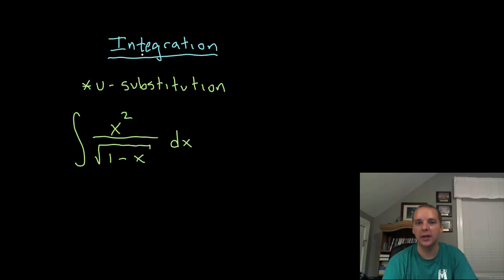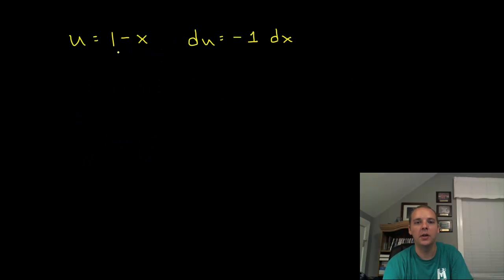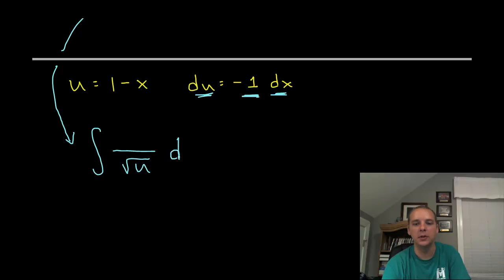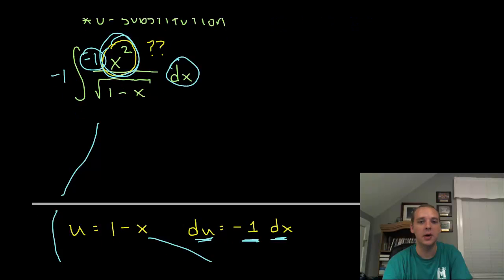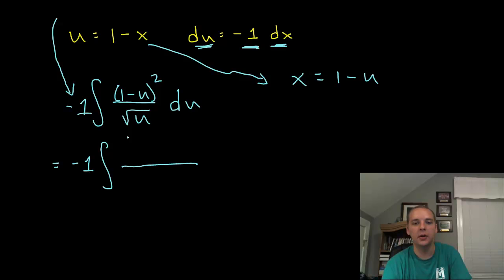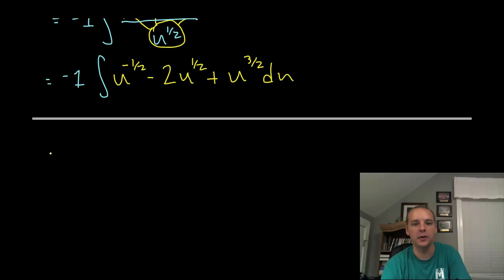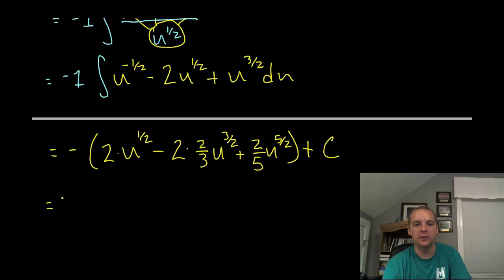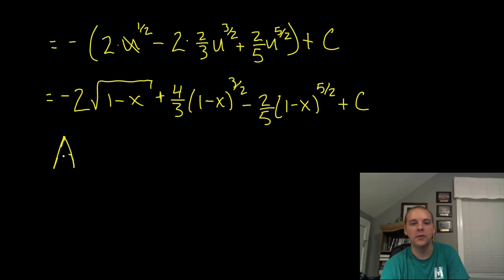Integral u-Substitution Example 7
If you enjoyed this video, take 30 seconds to find hundreds of free, helpful videos. No registration required! An example where we integrate using u-substitution.